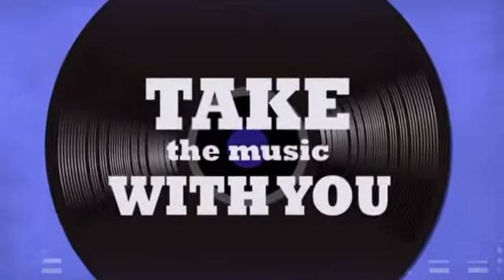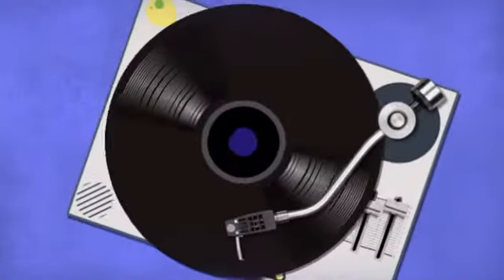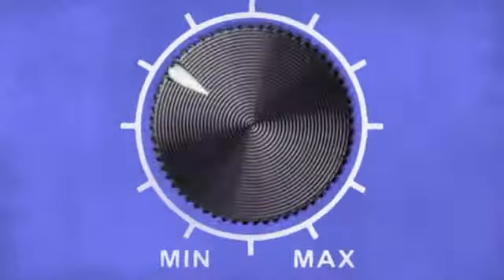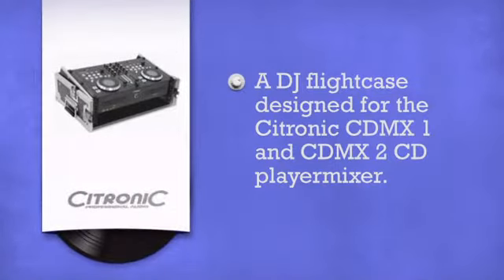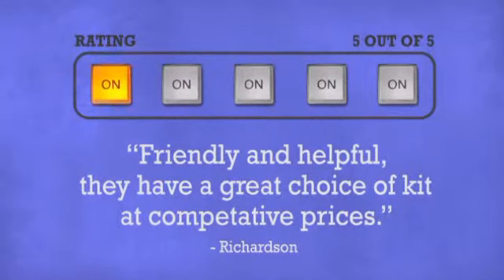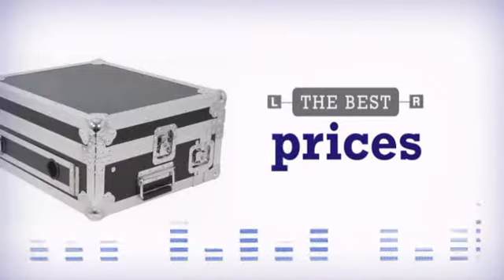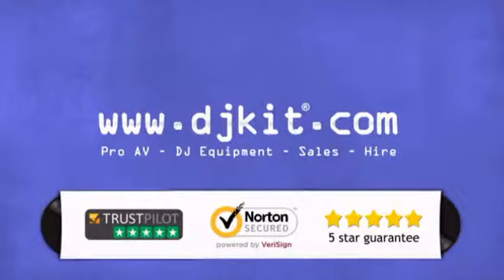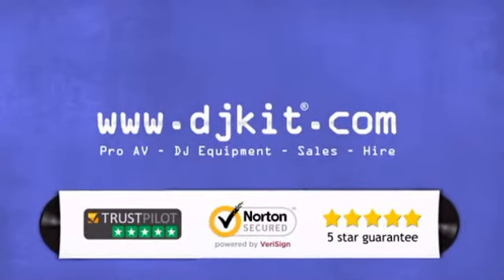Citronic CDMX Flight Case - DJkit.com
For more information on the Citronic CDMX Flight Case and to purchase from DJkit.com